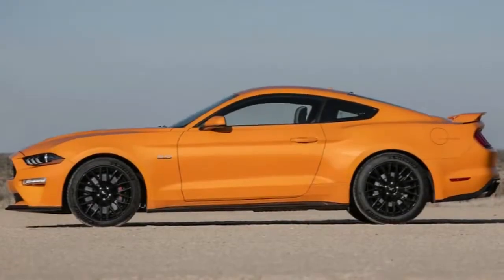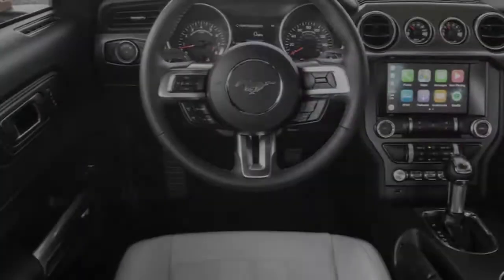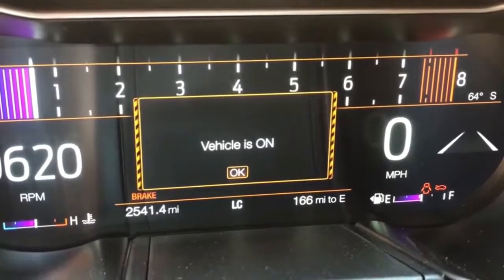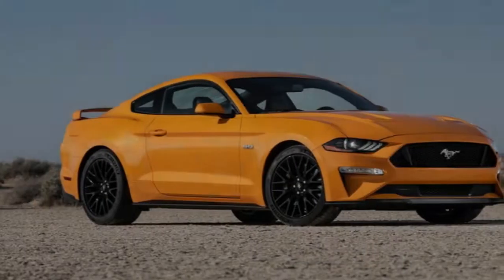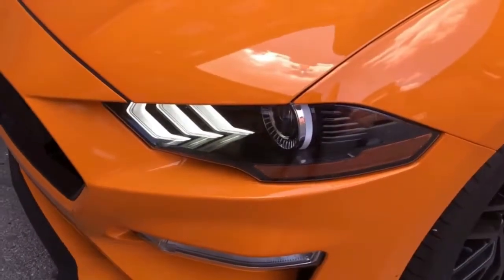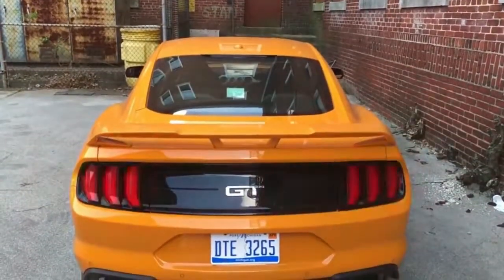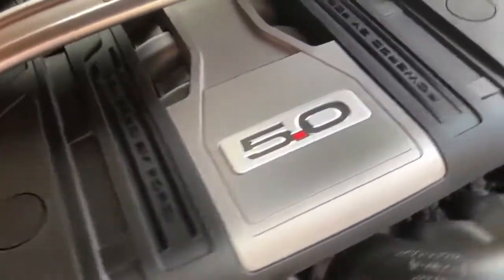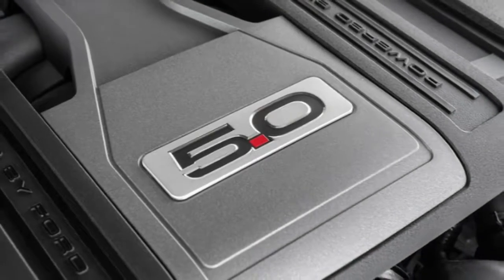2018 FORD MUSTANG GT | Straight line Star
Actually, on the off chance that you continue including choices (counting a $229 enlightened Mustang identification), you can get the cost of a fabric upholstered horse auto up to almost $50,000. We weren't trying this specific Mustang for its adornments or its orange paint, however. We were significantly more inspired by its 10-speed programmed transmission and how it would contrast with the six-speed manual we tried the previous winter.

Regarding speeding up, it wasn't close by anyone's standards. The programmed Mustang kept running from 0 to 60 mph in 3.9 seconds, a full half second faster than the manual rendition. In the quarter mile, it was the very same story. The programmed Mustang ran it in 12.1 seconds at 118.8 mph, a half second speedier (and 3.7 mph quicker) than the manual auto.